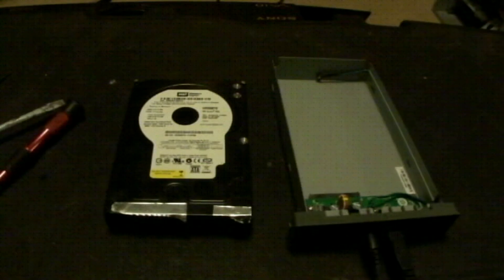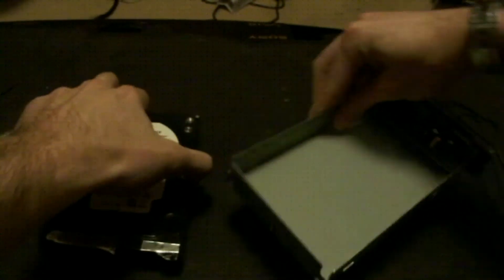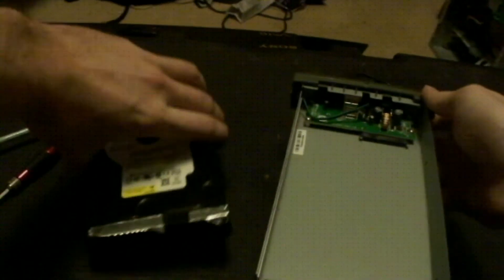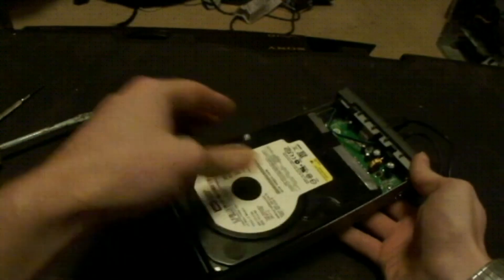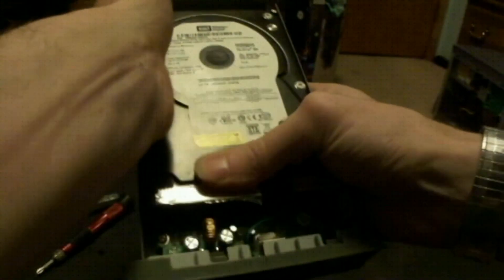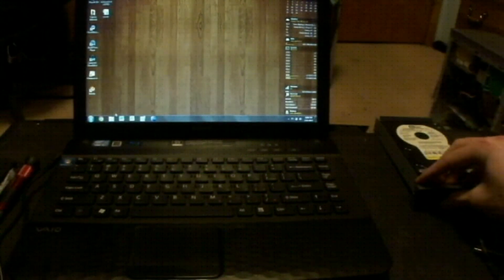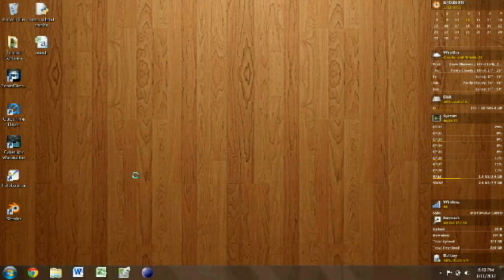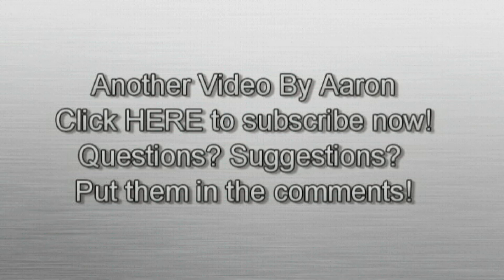Western Digital MyBook Repair Part 2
Part two in a tutorial on how to repair a Western Digital MyBook. Adding the HDD to a different external enclosure.